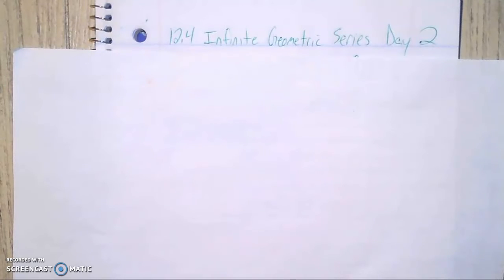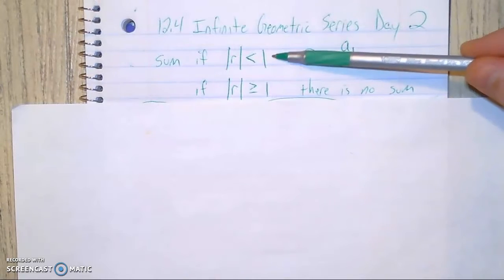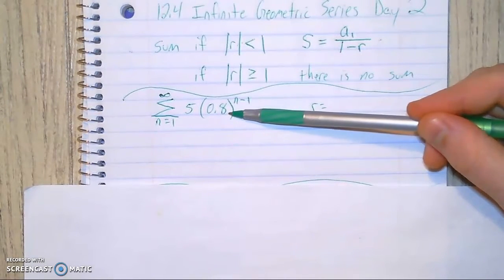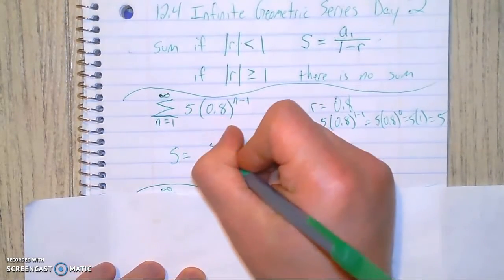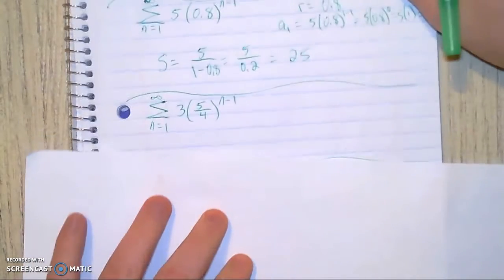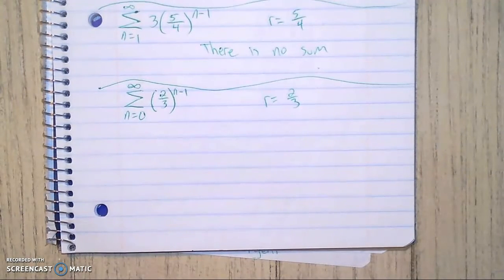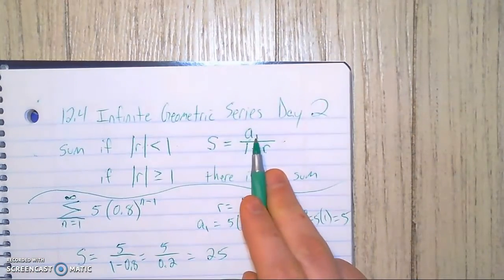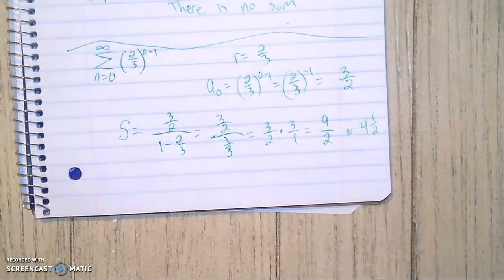Alg 2 12.4 Notes 2